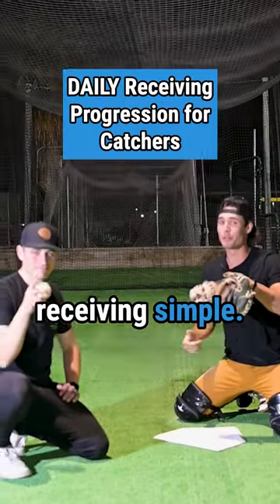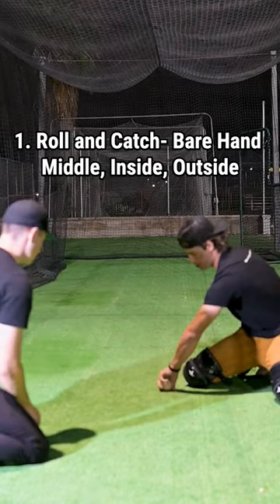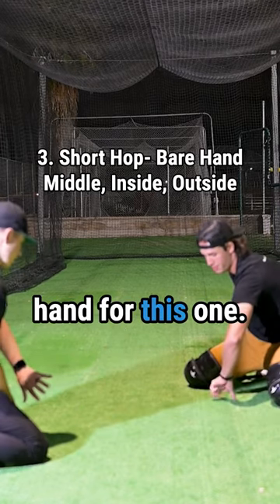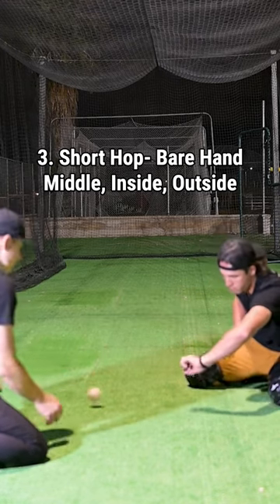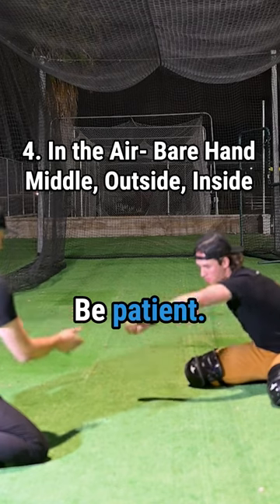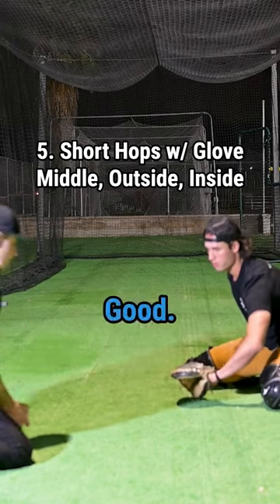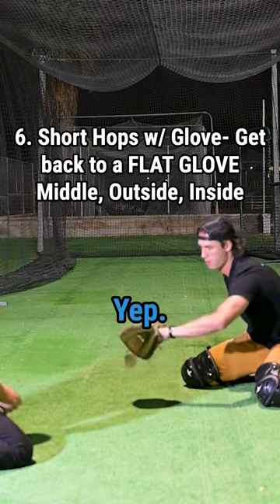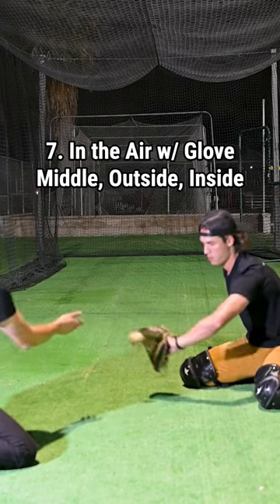Best DAILY receiving drills✋🏽⚾️ follow this progression 💯